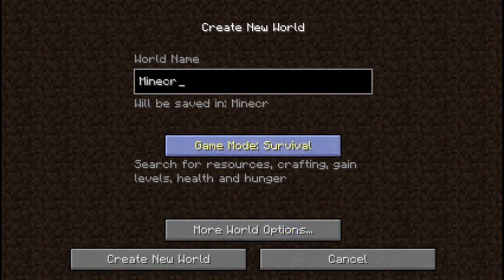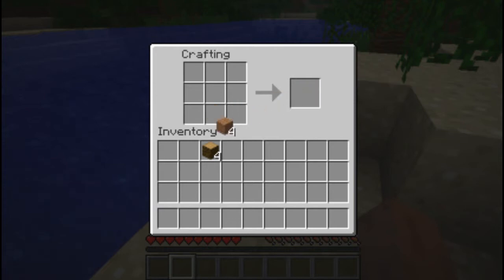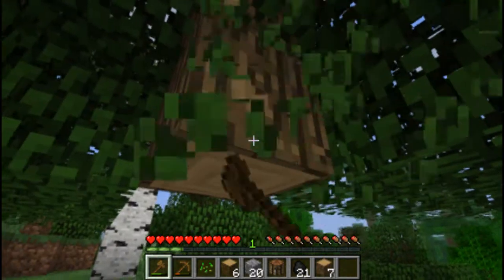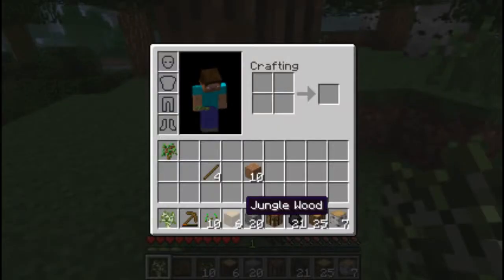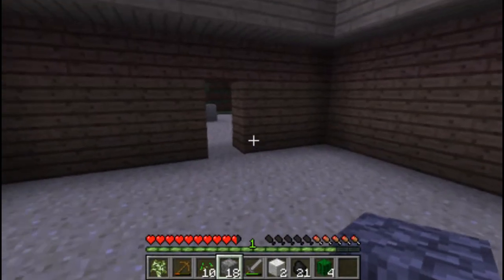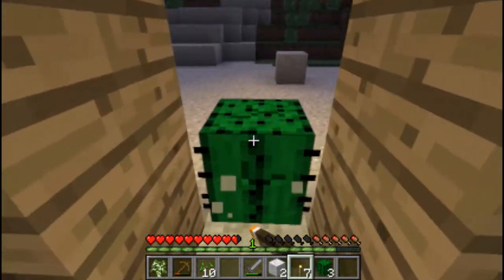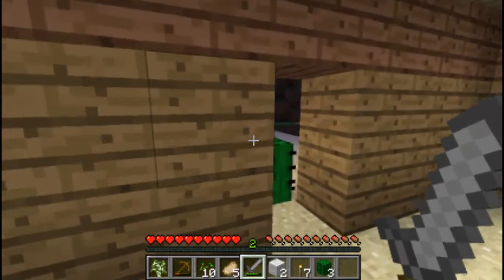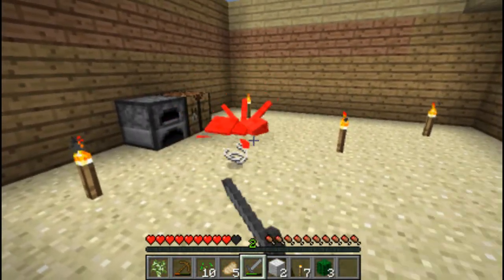Let's play Minecraft - Part 1 - Explorating Minecraftia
Part 1 - Explorating Minecraftia

In this episode I try to explain things about the game and go out on an exploration venture to find a good place to make a house.